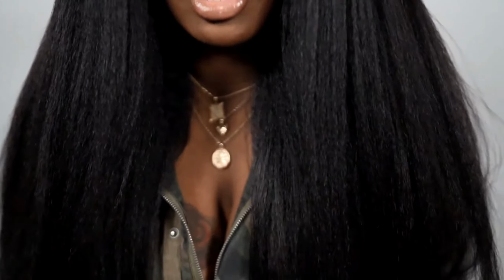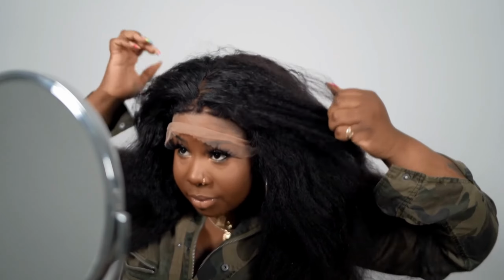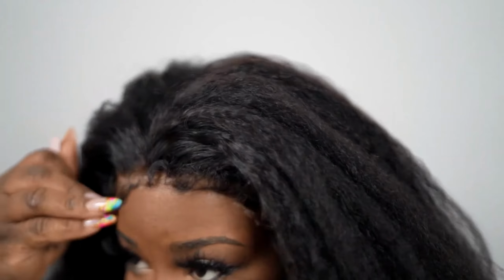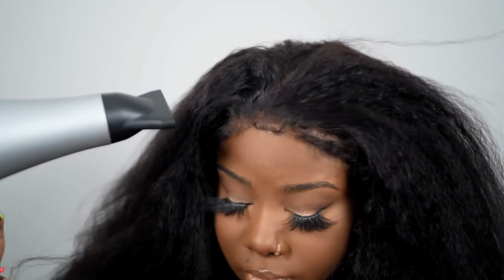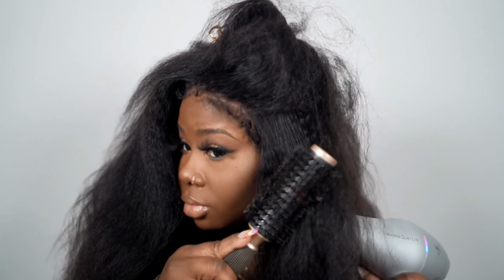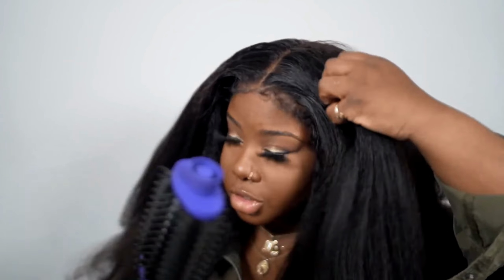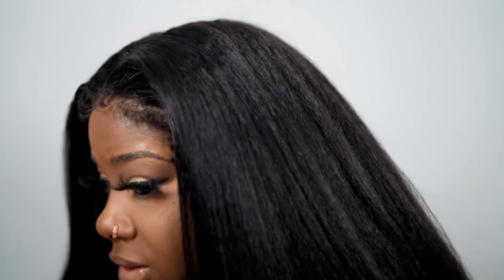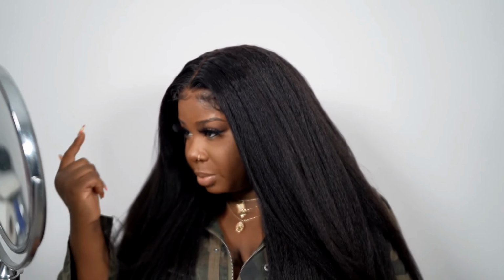*♡Faux Natural* Effortless kinky straight curly edges hair blow out ~ FT.Nadula Hair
Code: YTBGIFT
Hair Info:13*4 Lace Frontal Kinky Straight Wig with 4c baby hair 24 inches